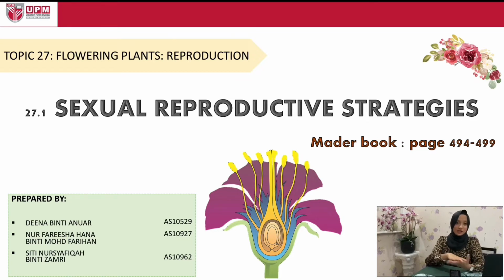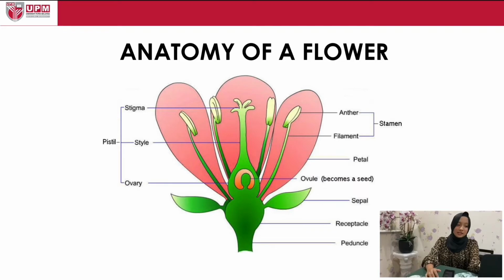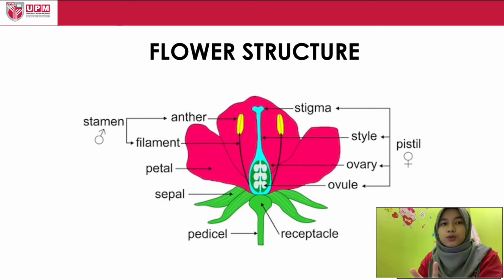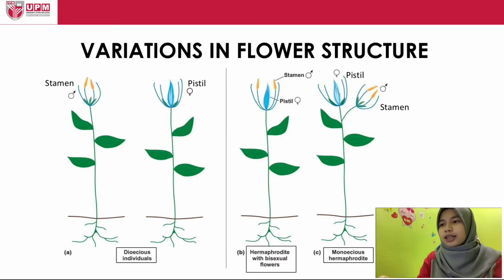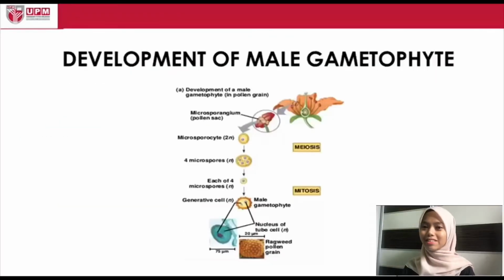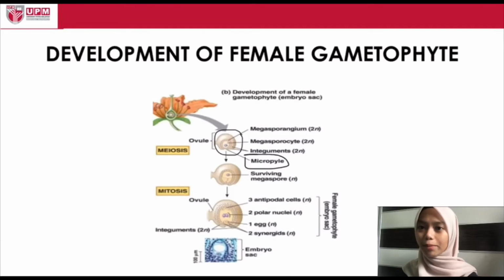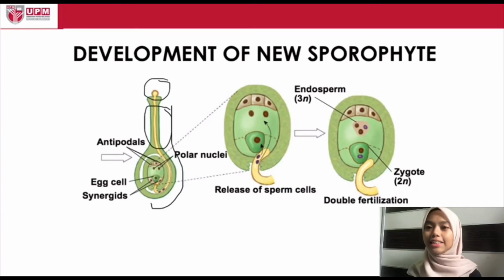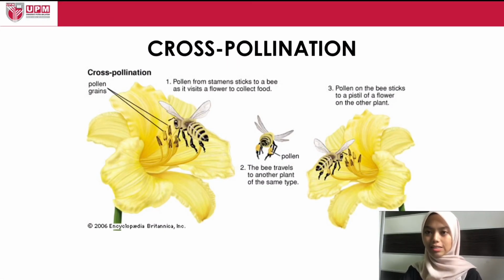SEXUAL REPRODUCTIVE STRATEGIES